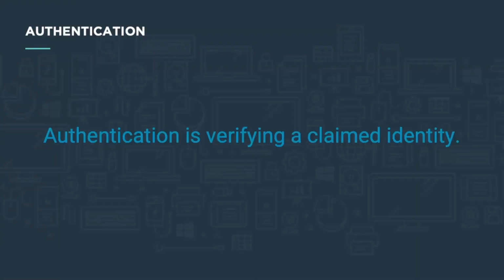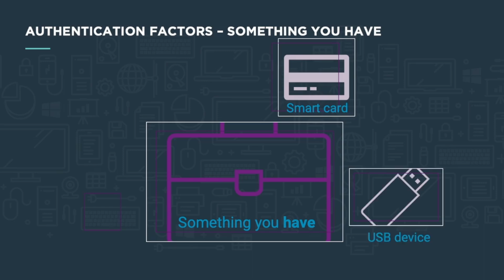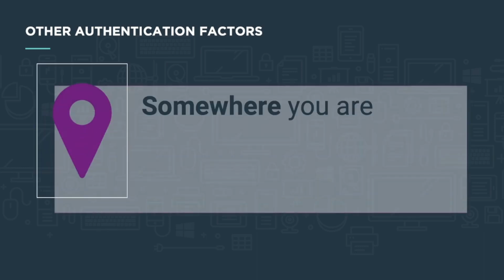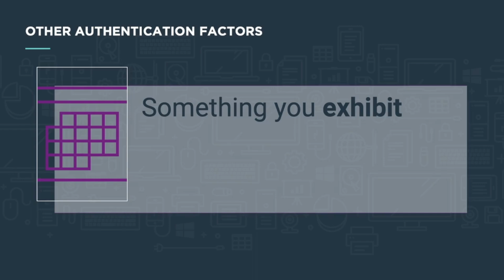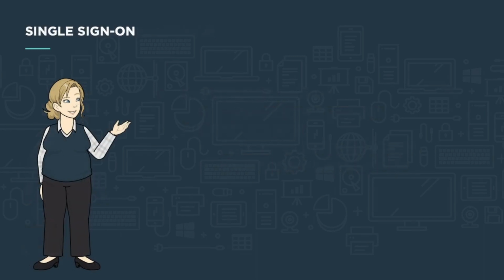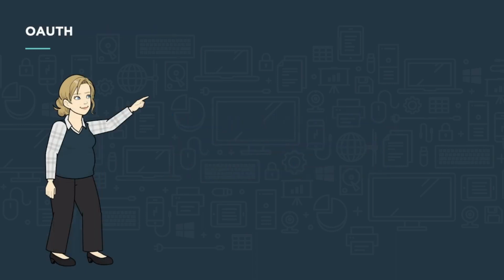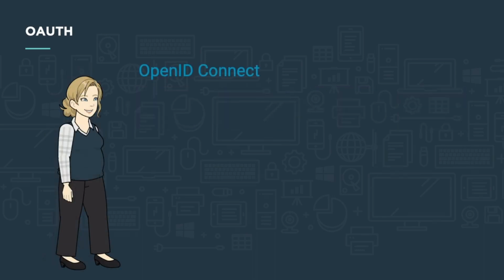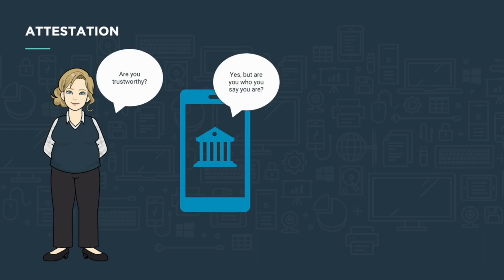Understanding Authentication: MFA, SSO, OAuth, OpenID & More!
Authentication is a critical component of cybersecurity that verifies users before granting access to systems. In this video, we break down the different authentication methods and frameworks used to secure digital identities.

Topics Covered:
✅ Something You Know - Passwords, PINs, and security questions.
✅ Something You Have - Smart cards, security tokens, and authentication apps.
✅ Something You Are - Biometrics (fingerprints, facial recognition, retina scans).
✅ Multi-Factor Authentication (MFA) - Combining multiple authentication methods for stronger security.
✅ Somewhere You Are - Location-based authentication and geofencing.
✅ Something You Exhibit - Behavioral authentication like keystroke dynamics.
✅ Single Sign-On (SSO) - How it simplifies authentication across multiple platforms.
✅ OAuth & OpenID Connect - Understanding how users authenticate via an authorization server, client software, and resource sources.
✅ Attestation - Proving the integrity of a device or identity before granting access.